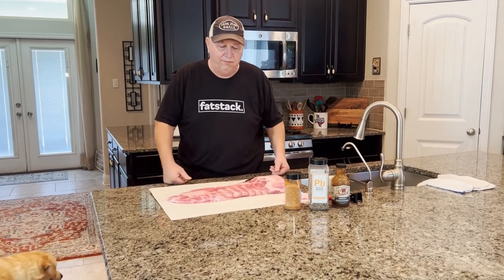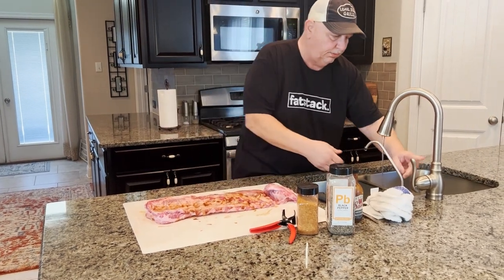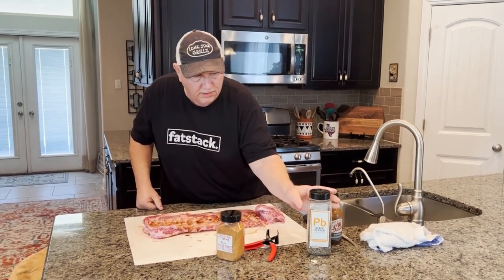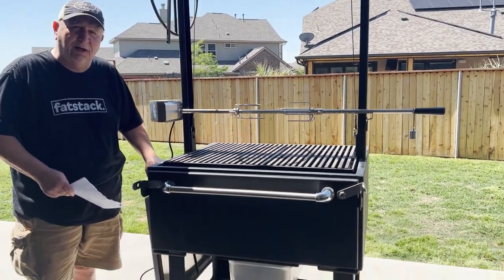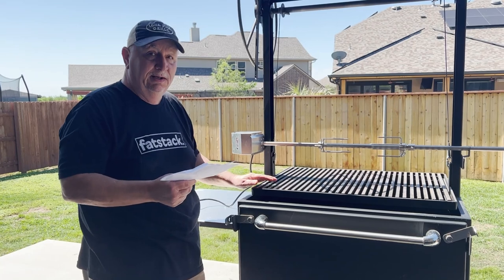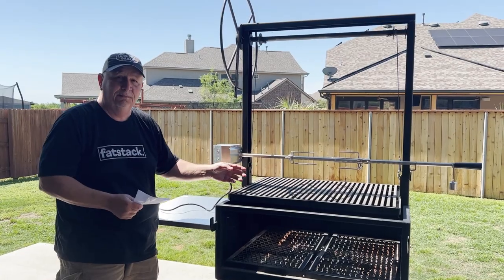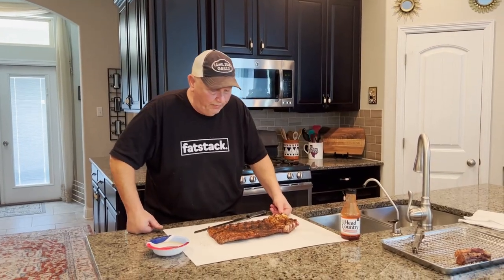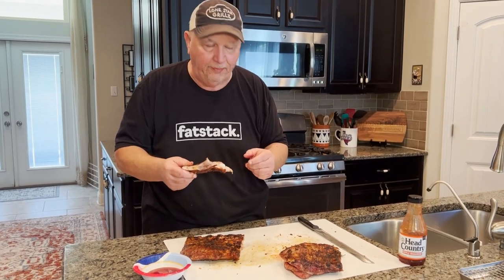Lone Star Grillz Santa Maria Grill Pork Ribs